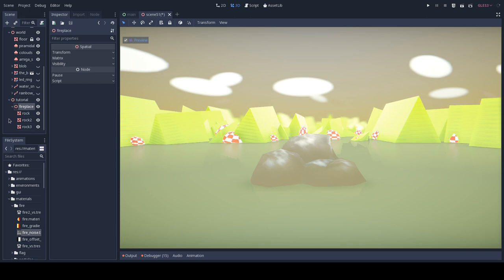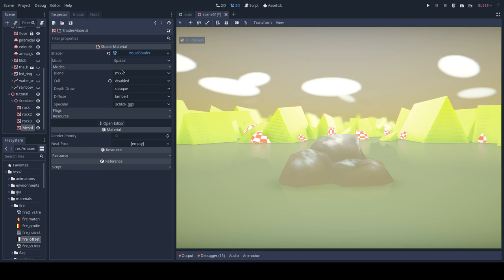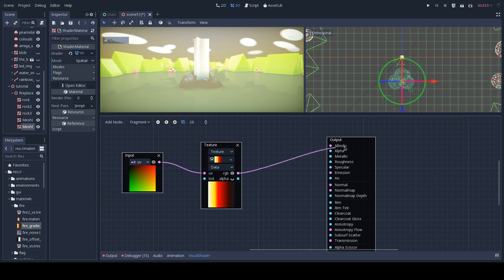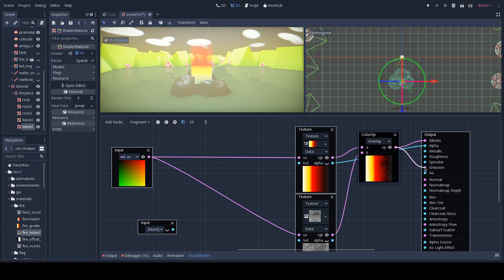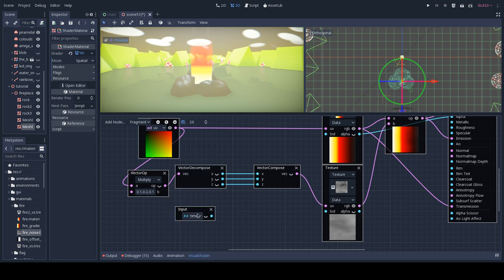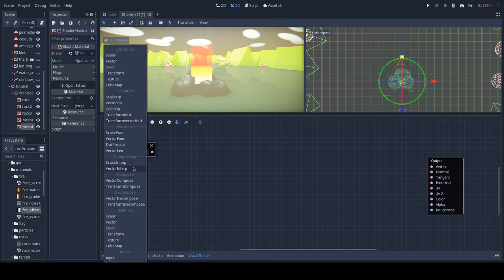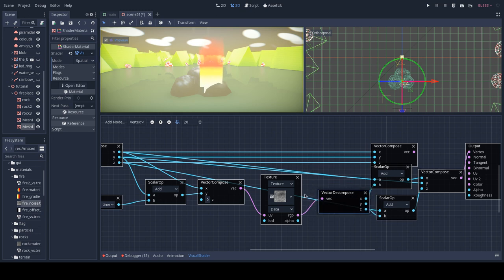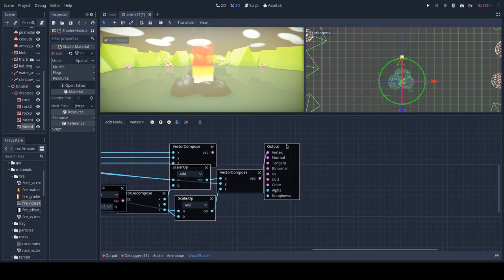P1X Teaches Shaders - Ep.002 - Simple Fire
Godot Visual Shader: Simple Fire
- Godot 3.1

P1X is a Free & Open Source Software Game Development Studio